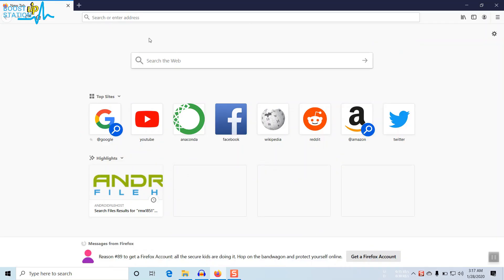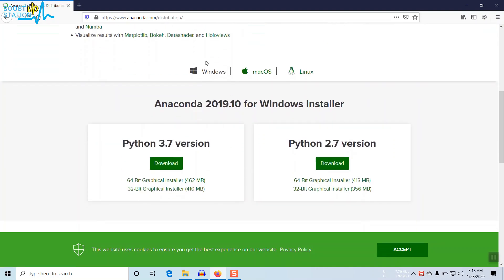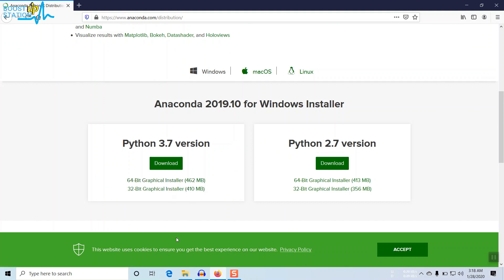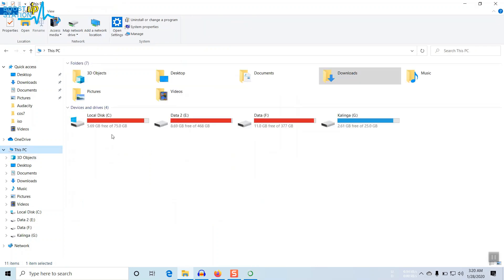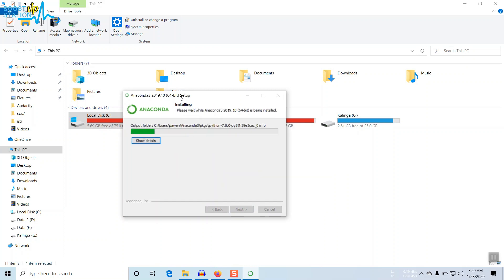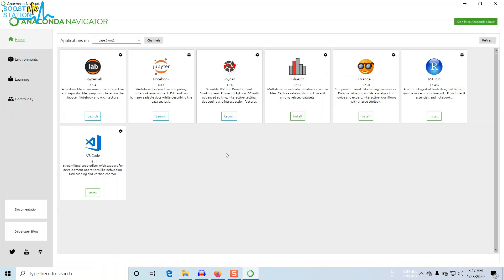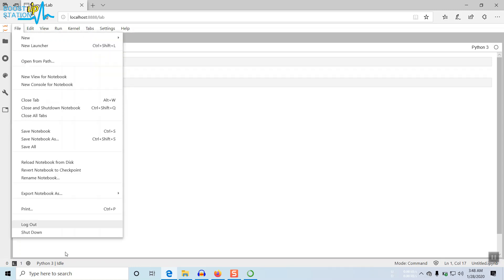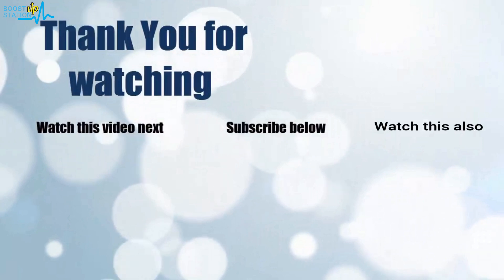Install Anaconda in Windows | Install Anaconda Python, Jupyter Notebook, numpy, panda on Windows ALL